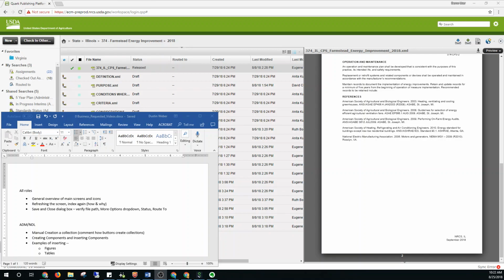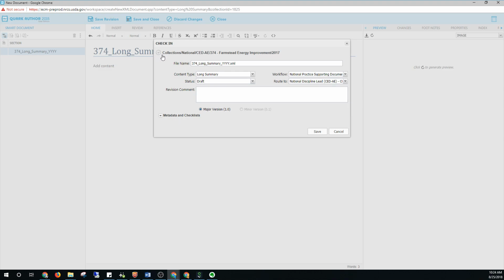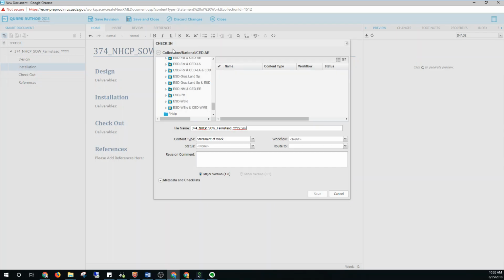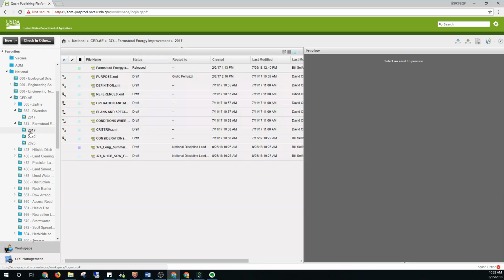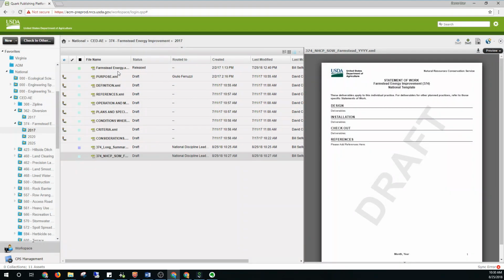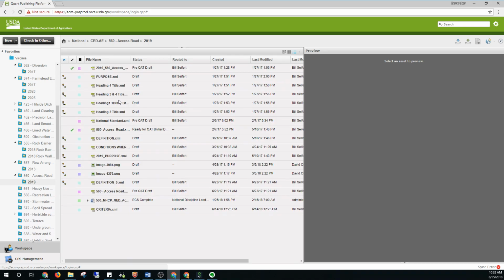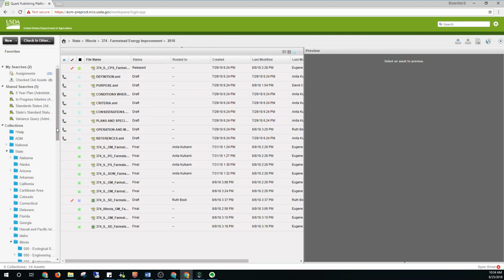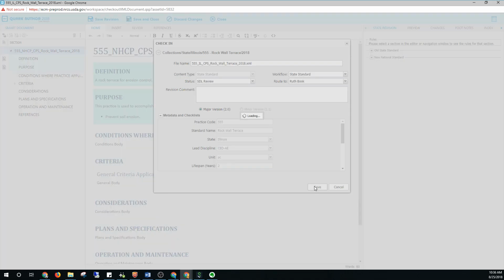306 Save and Close Dialog Box